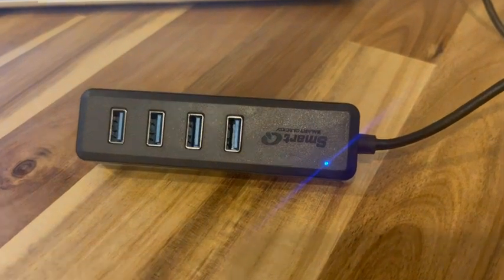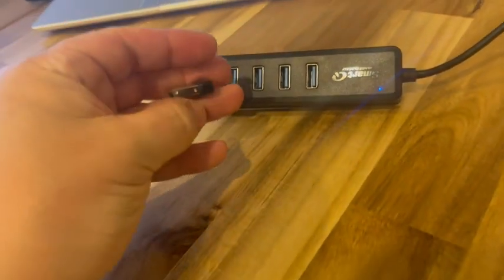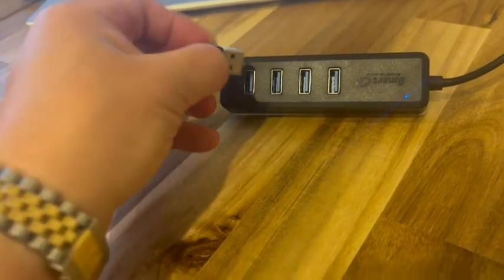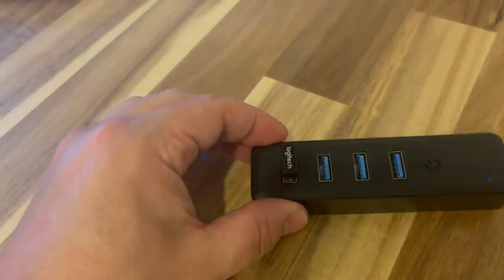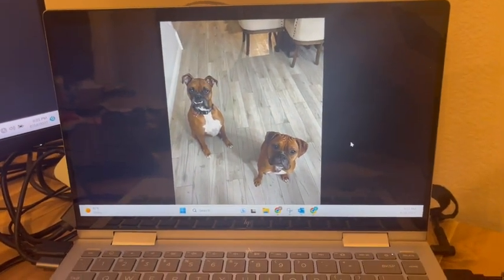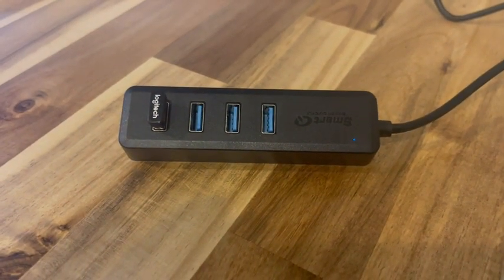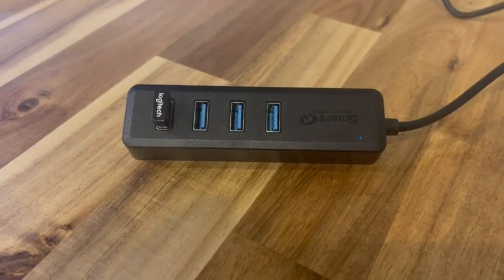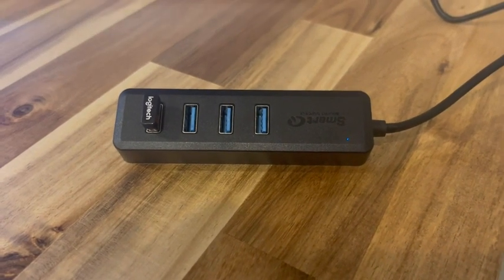Review of USB 3.0 Hub for Laptop with 2ft Long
SmartQ USB C Hub 4 Ports, USB C to USB Hub with 4 USB 3.0, Powered USB C Splitter for Laptop, MacBook Pro, iMac, iPad Pro, Chromebook, Pixelbook, Galaxy S23, and More Type C Devices